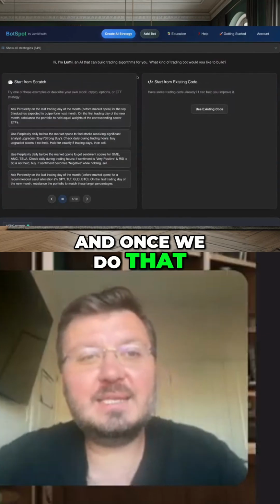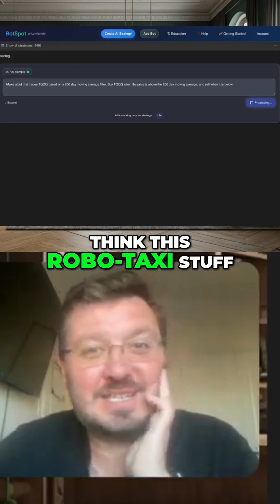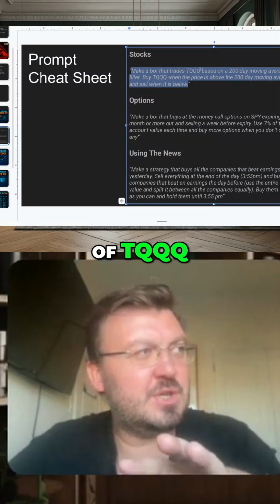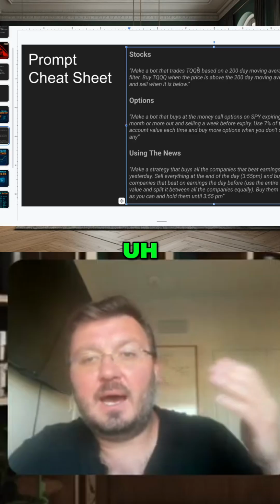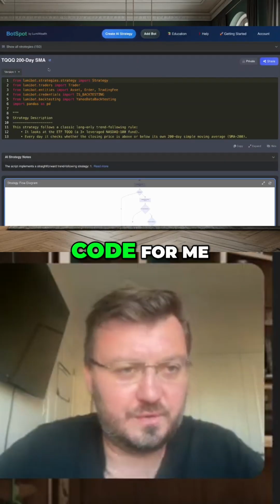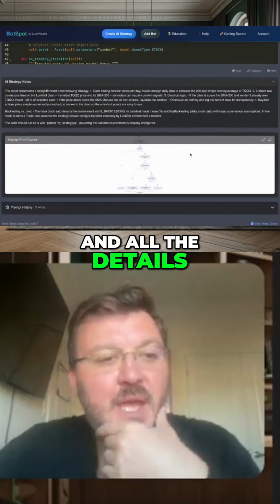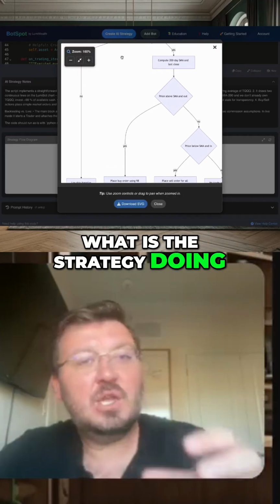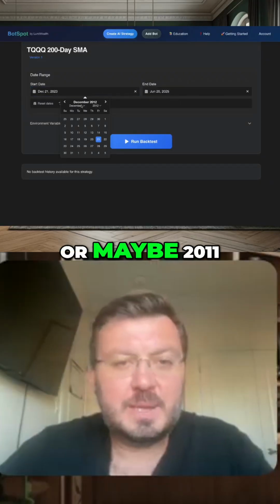TQQQ Trading Bot: Simple Strategy, Huge Potential!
We're diving into a TQQQ trading bot, utilizing a 200-day moving average for swing trading. Learn how to automate your trades and avoid market crashes. Check the code and strategy in the description.